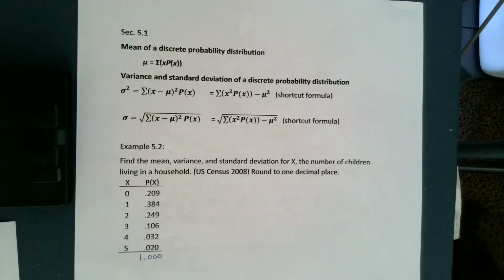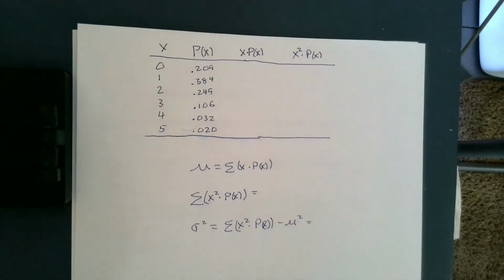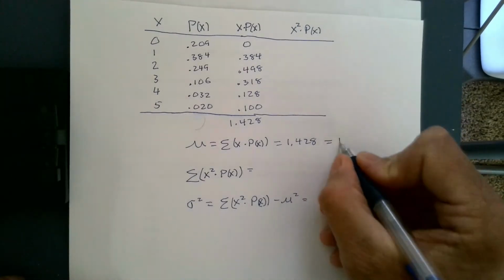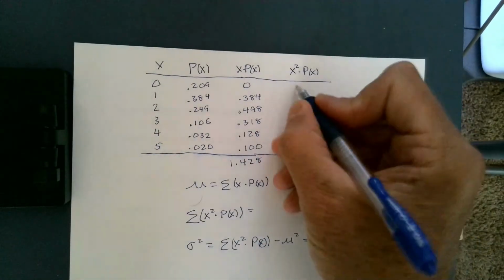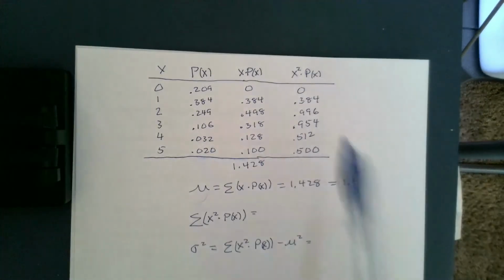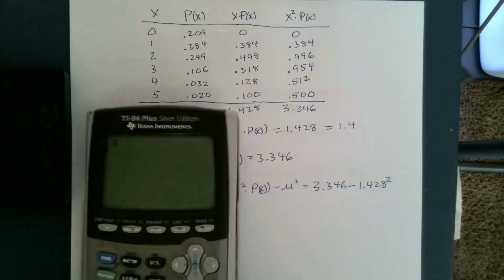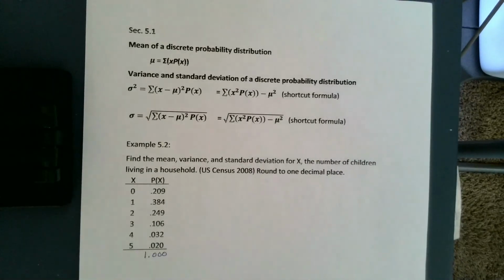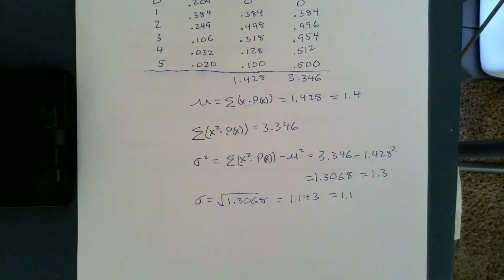Math 119 Sec. 5.1 D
Mean, variance and standard deviation of a discrete random variable